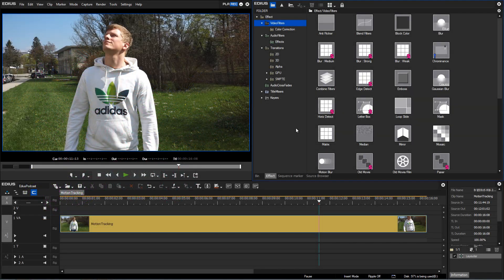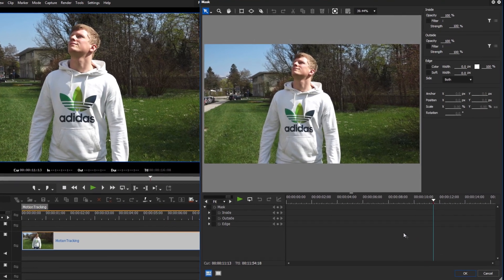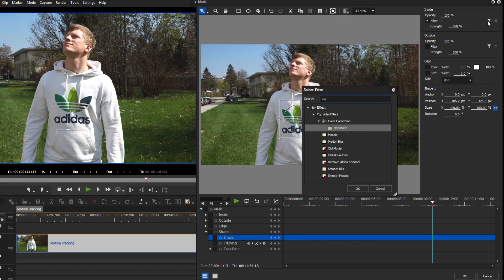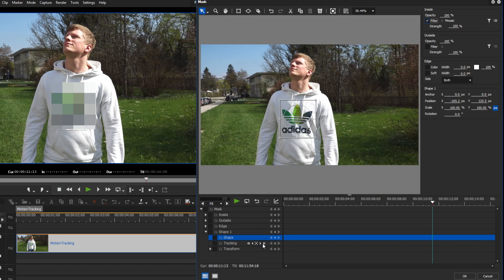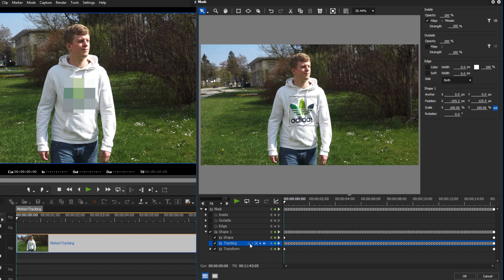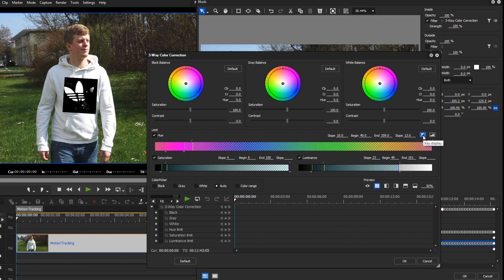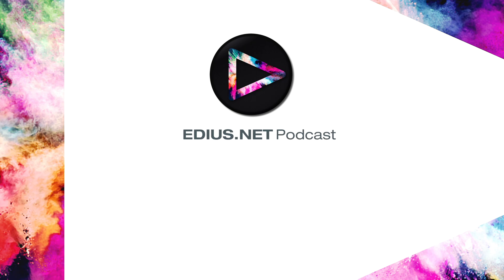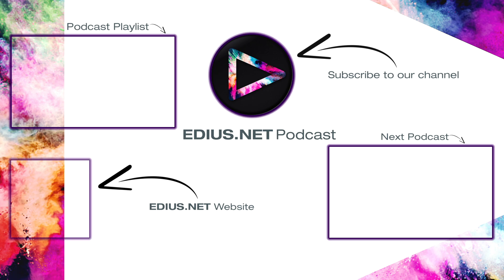EDIUS.NET Podcast - Motion Tracking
Learn more about the motion tracking function in EDIUS.